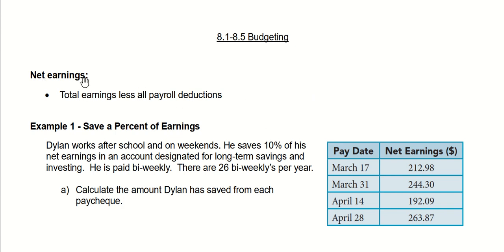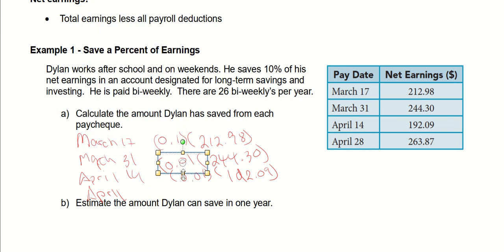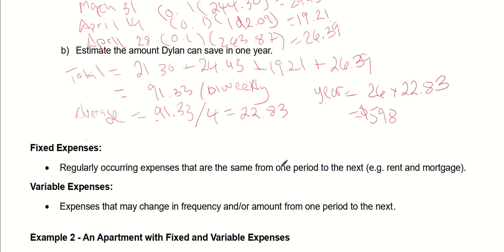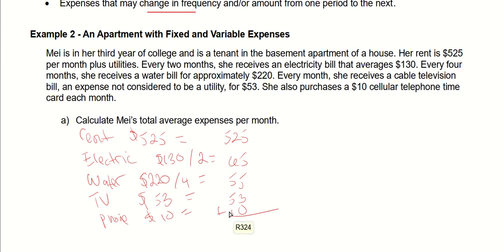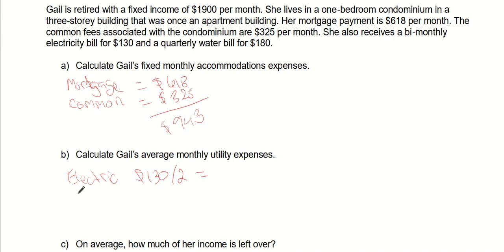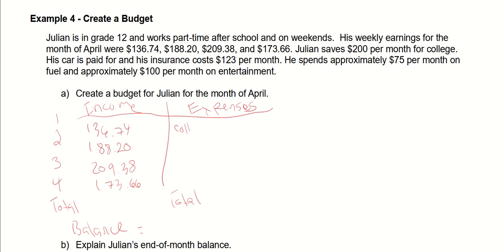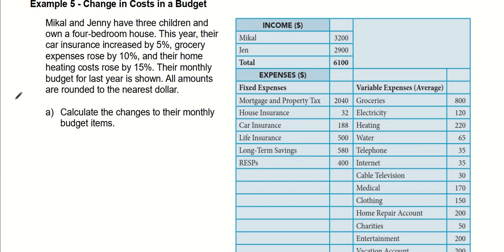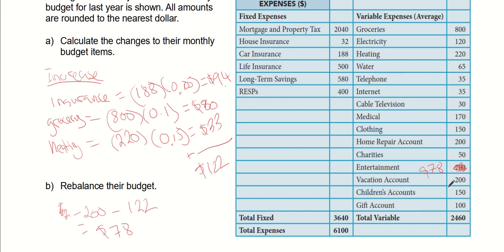MAP4C Unit2 Lesson 8 - 8.1-8.5 Budgeting